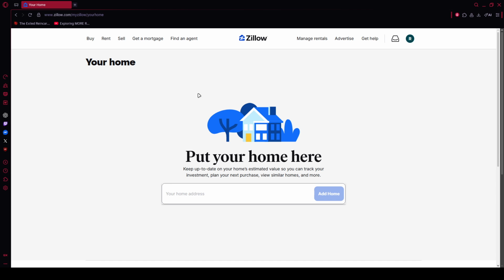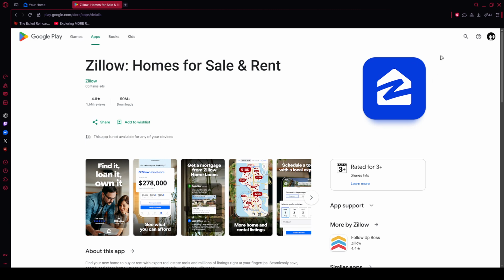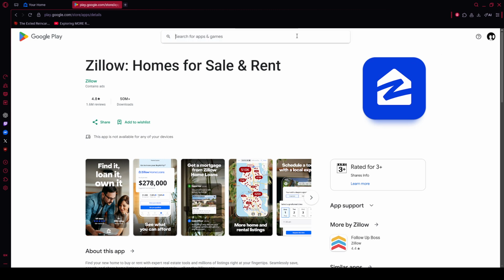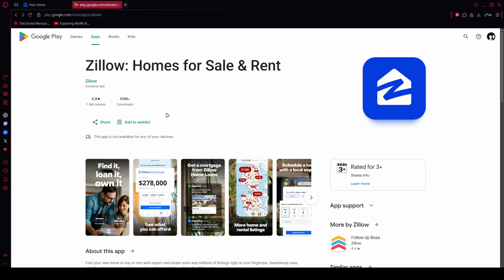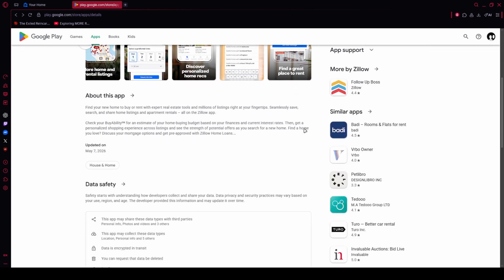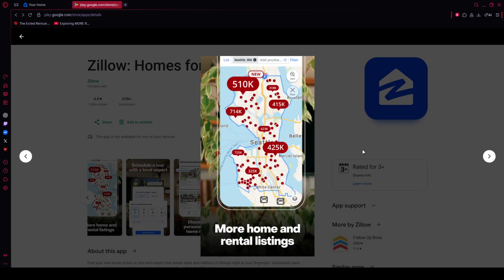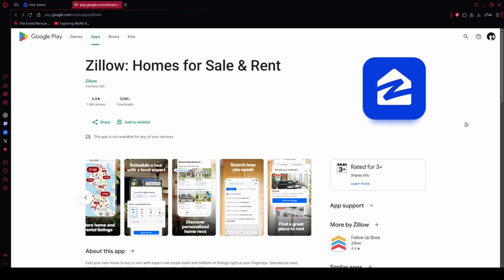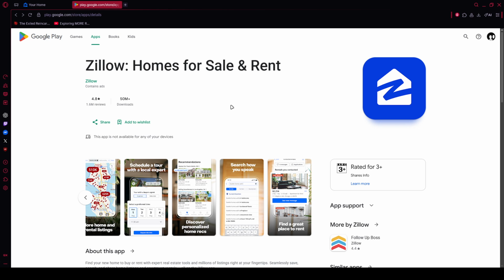How To Download The Zillow App [2026 Full Guide]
In today's video we cover How To Download The Zillow App [2026 Full Guide]